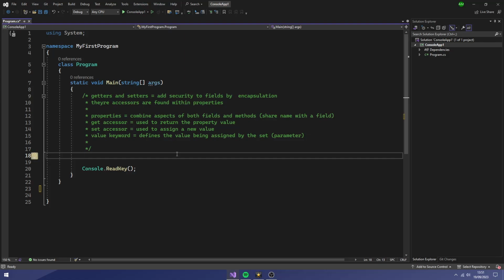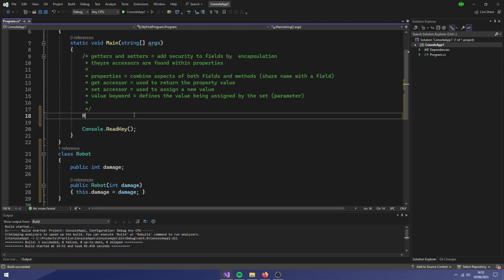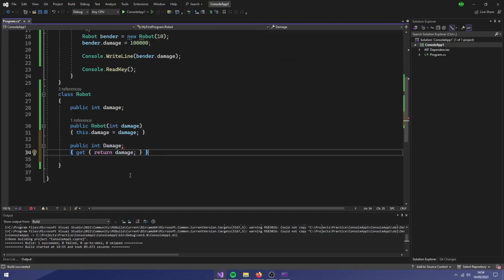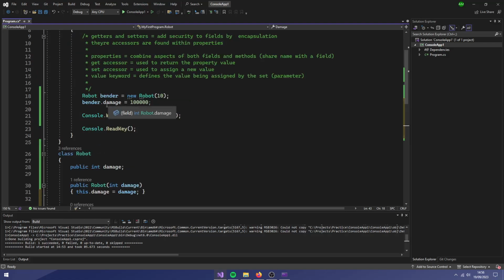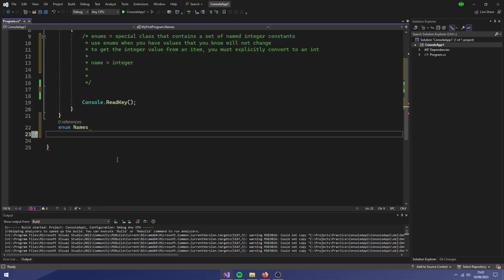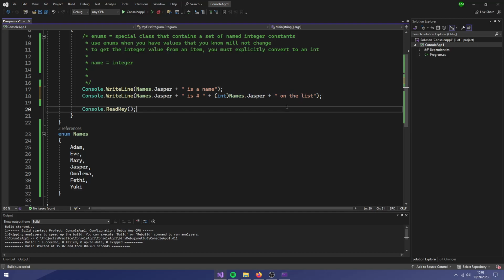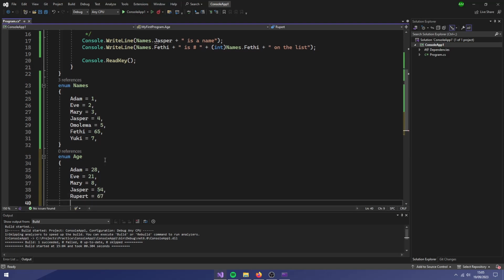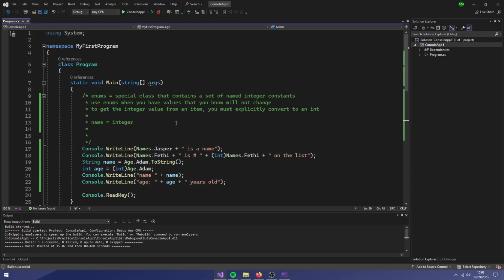C# Object Oriented Programming - Getters and Setters